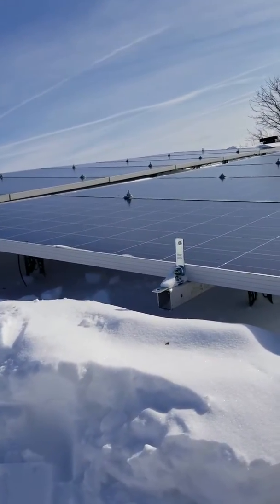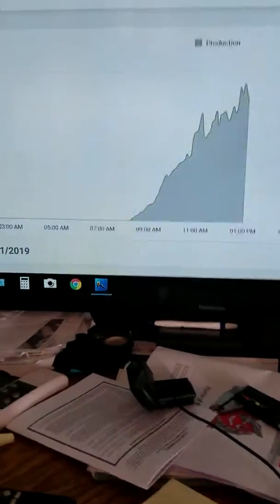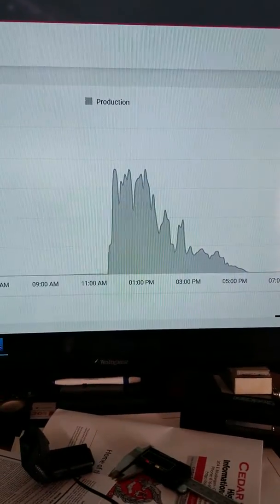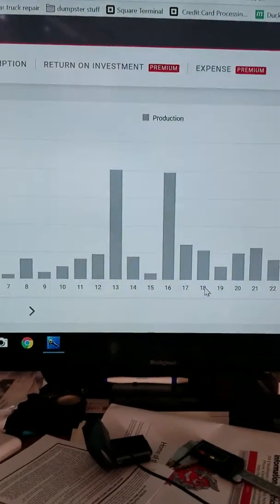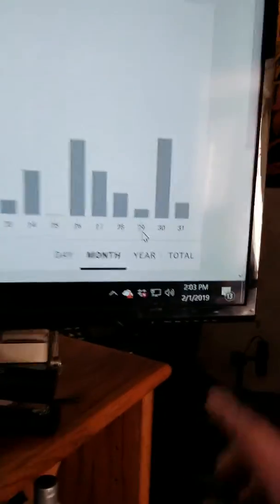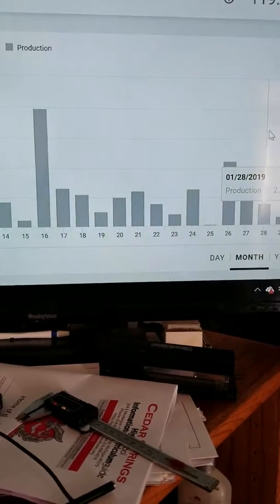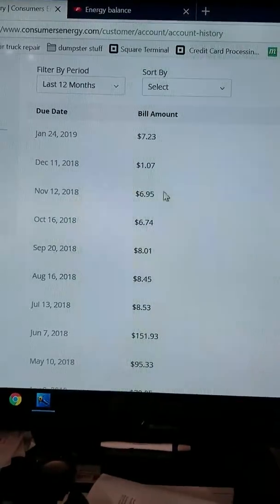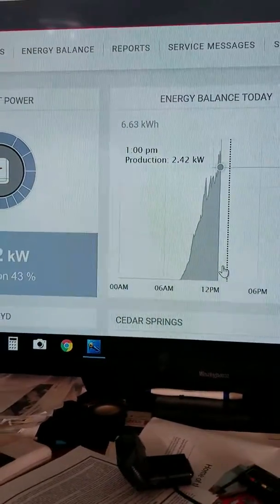MICHIGAN SOLAR PANELS FEBRUARY 1 2019 each day power made 6kw, 6000 watt system. Jan 26-31 very cold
Michigan solar panels January 2019 each day power made 6kw, 6000 watt system. Jan 26-31 very cold
I show how much my system made in the month of Jan 2019 each day. Most people think solar panels dont work in the winter but they still make some power. Sofar today Feb 1, 2019 my system has made 13.53 KW today at 4:50pm temp outside is about 13 degree Fahrenheit... last 4 days its been neg 3 for a high and still made power.
After a snow storm i will try and get 70-85% of the panel clean. the rest that wont come off will melt fast once sun start to warm the glass and frames even below freezing weather it will melt.

Alot of people think it has to be warm for a solar panel to work. Well solar works off of light, and NOT HEAT.